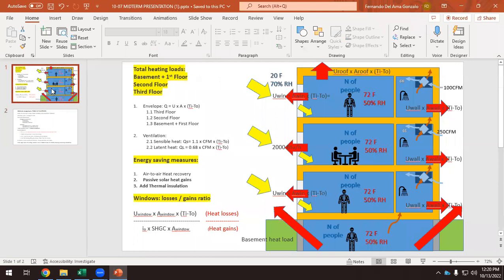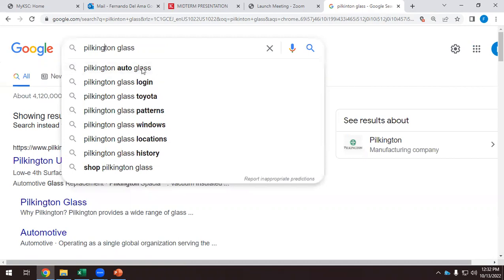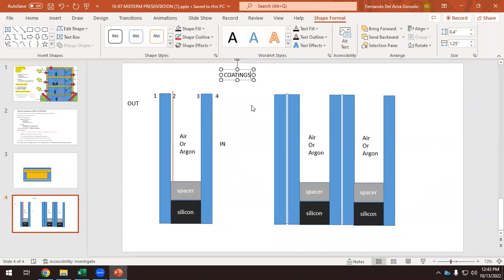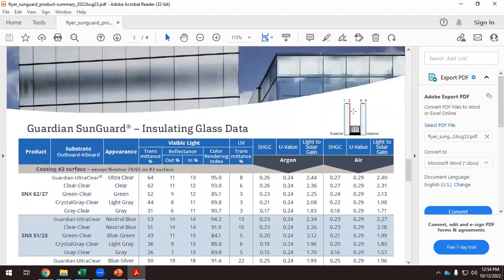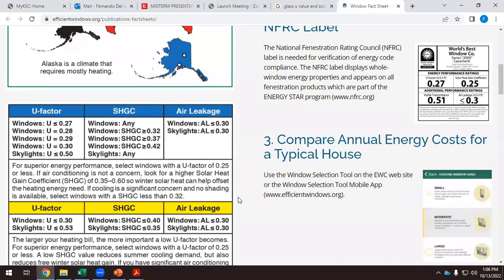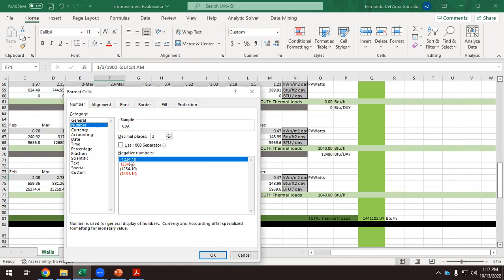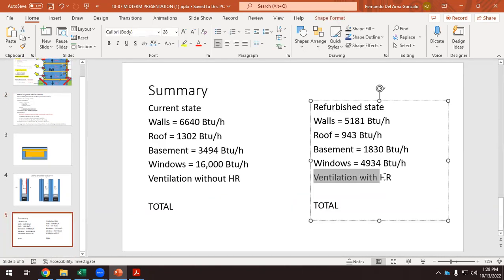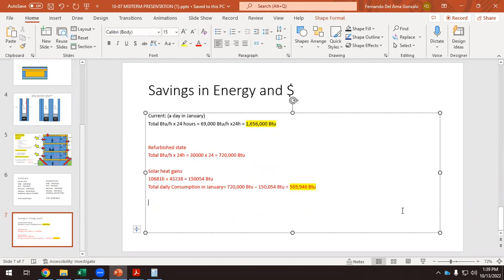VIDEO ARCH 260 Midterm Assignment